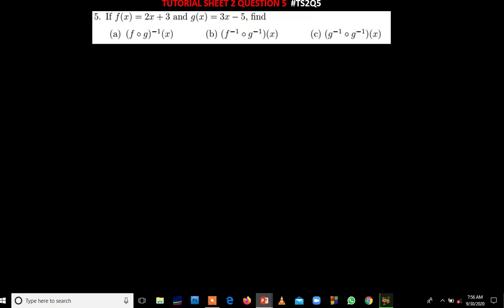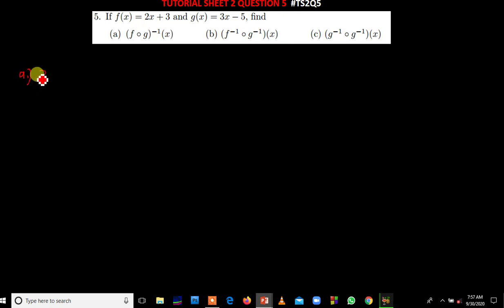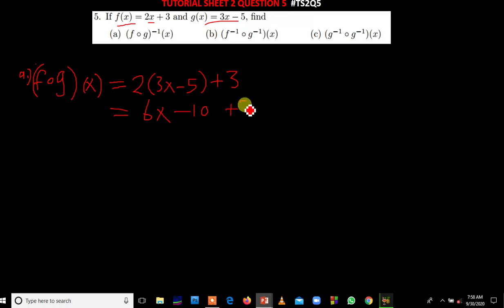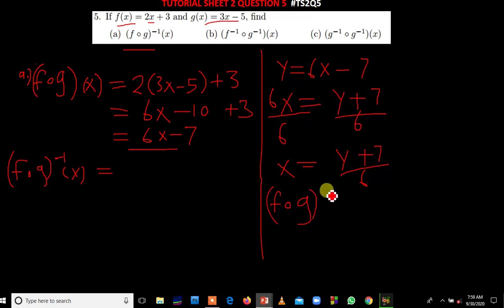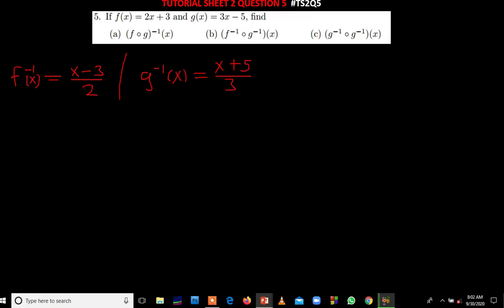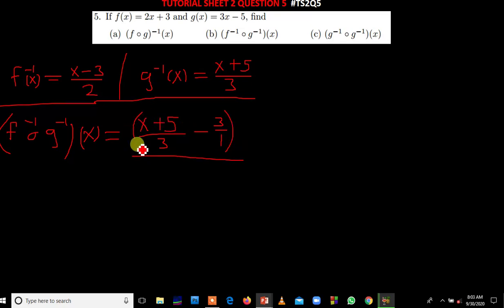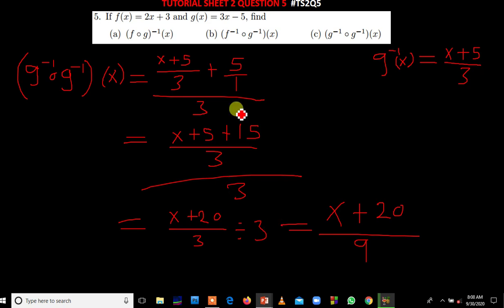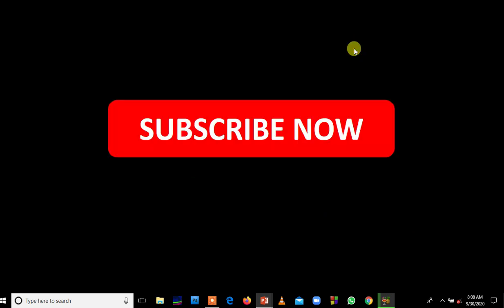FINDING THE INVERSE OF COMPOSITE FUNCTIONS